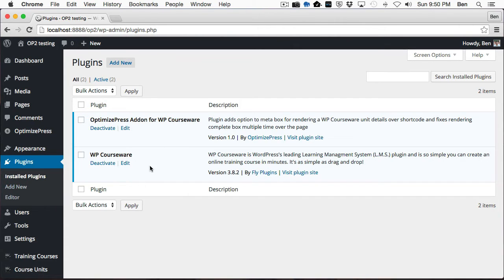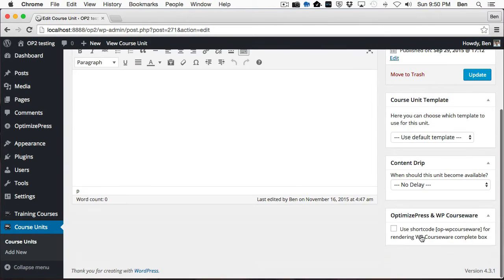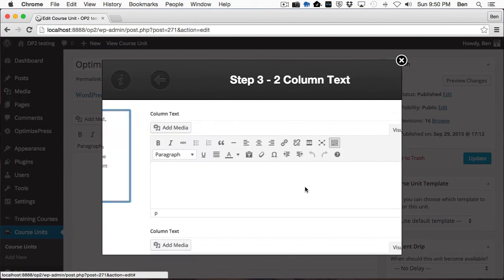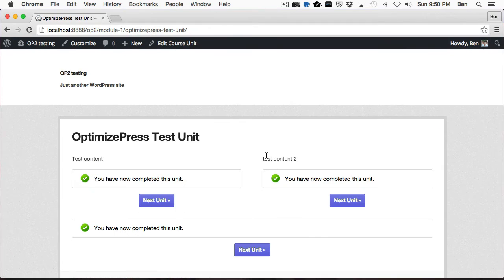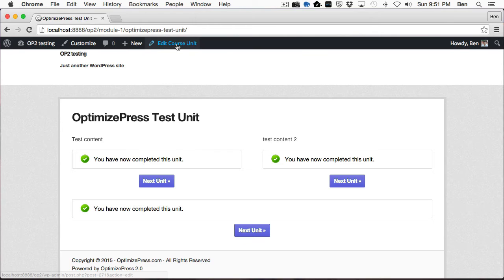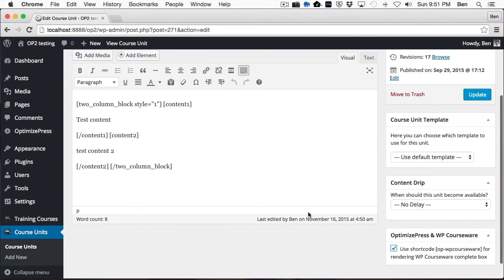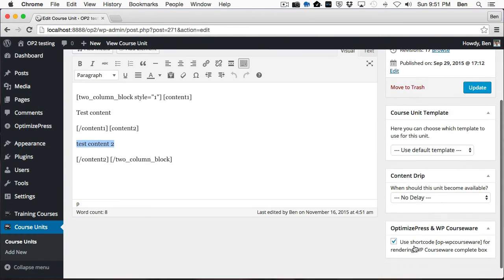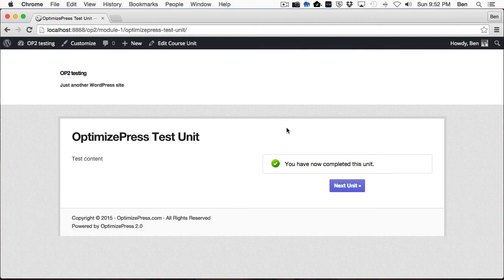How to use the OptimizePress addon for WP Courseware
This video tutorial will demonstrate how to use the OptimizePress addon for WP Courseware to customize course units.